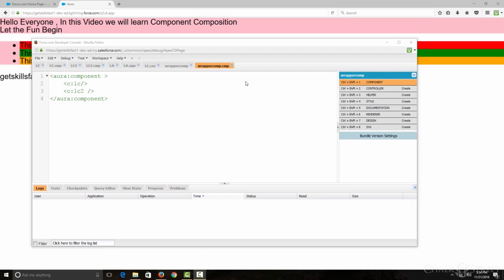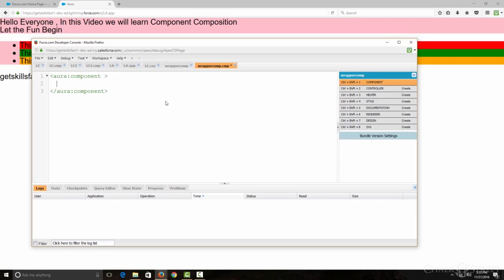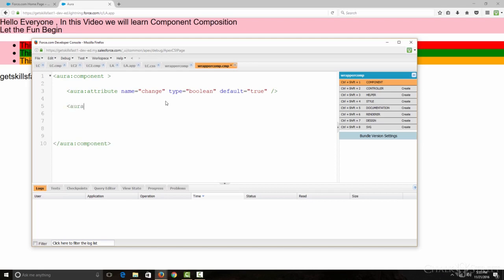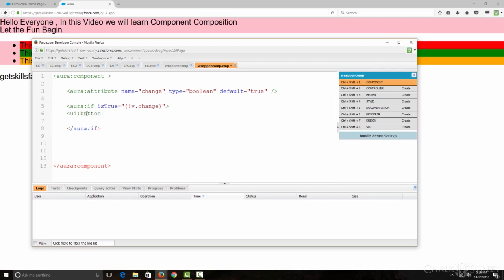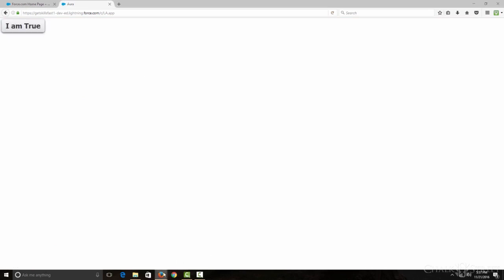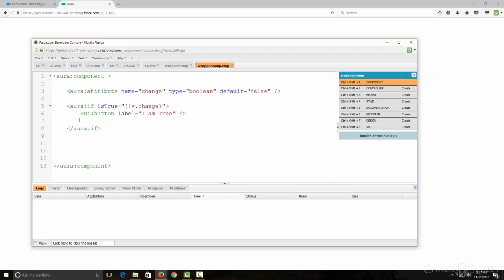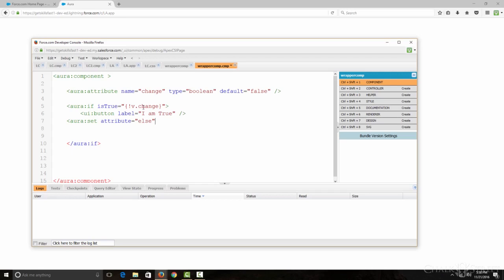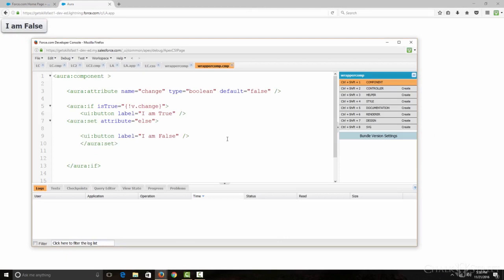Aura:if in Salesforce Lightning